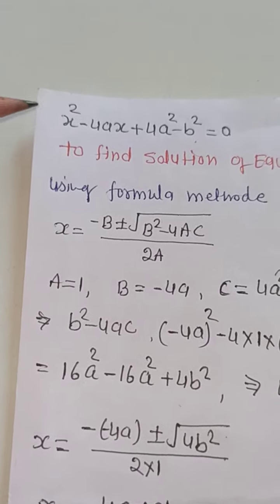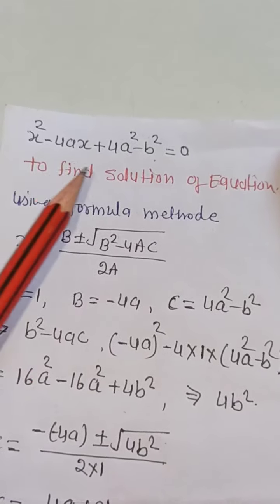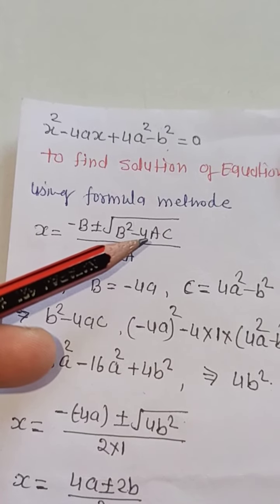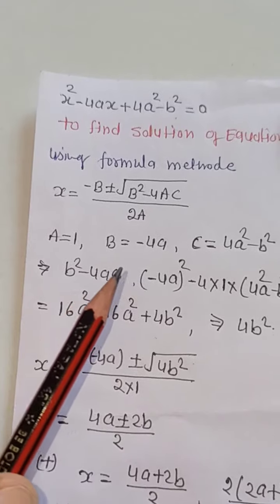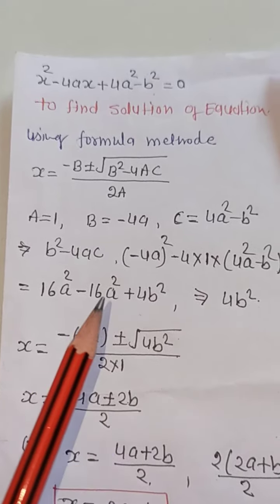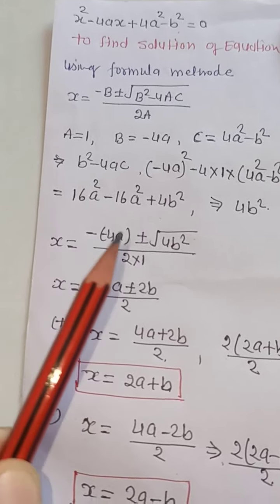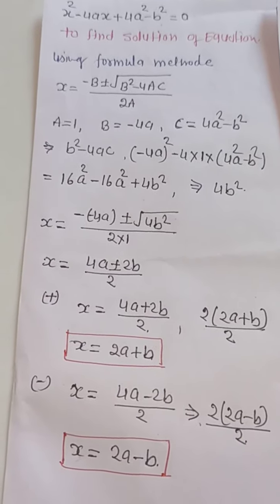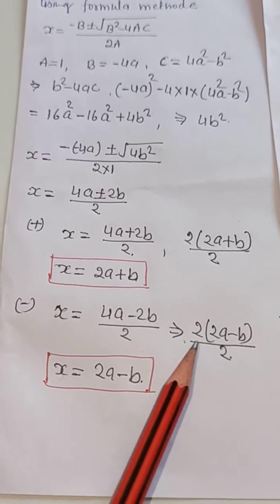Solve quadratic equation x² - 4ax + 4a²-b² = 0